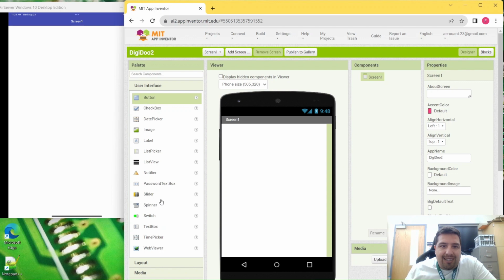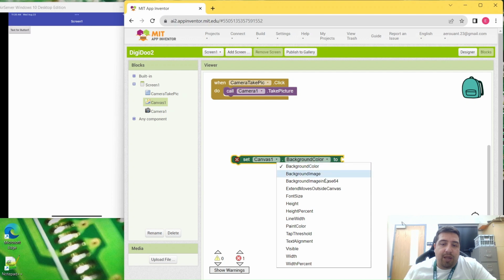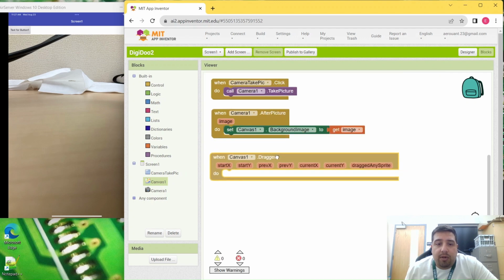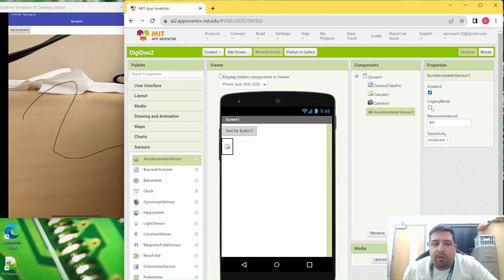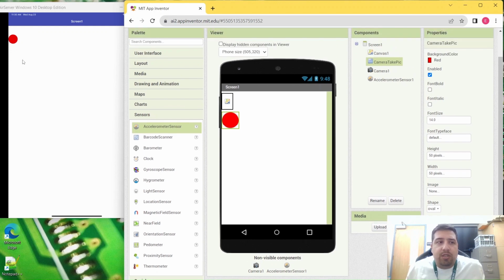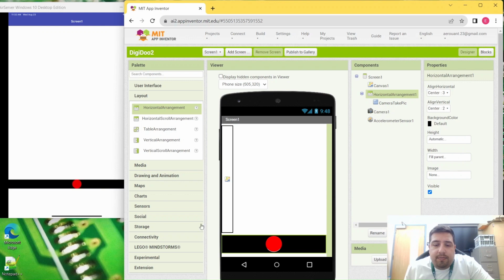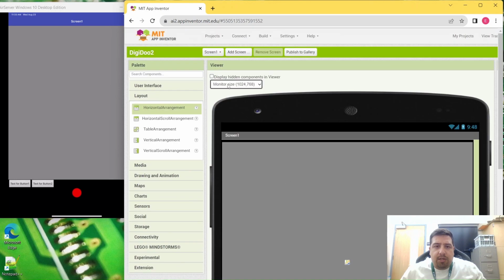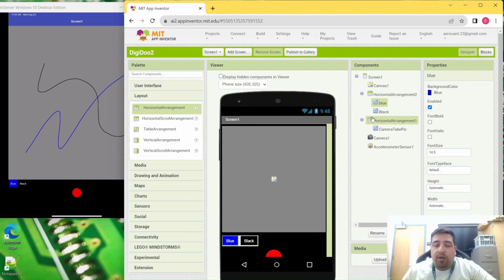1.1.1 Walk-Thru MIT APP Inventor Digital Doodle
Video Walkthrough for Activity 1.1.1 Digital Doodle in the PLTW CSE class.